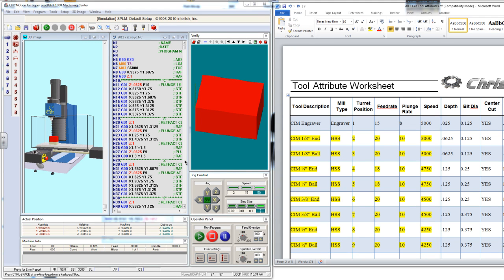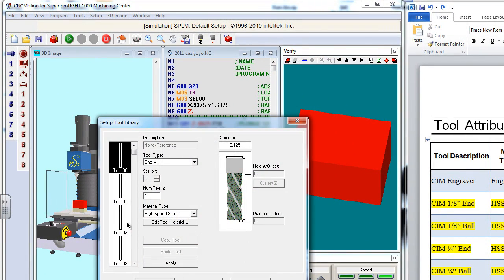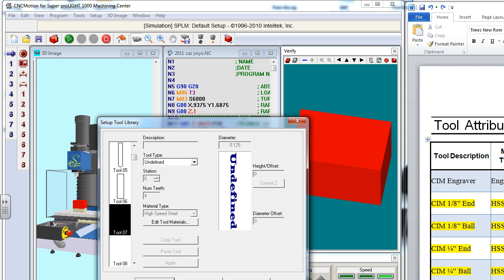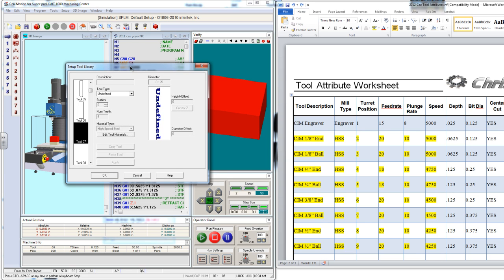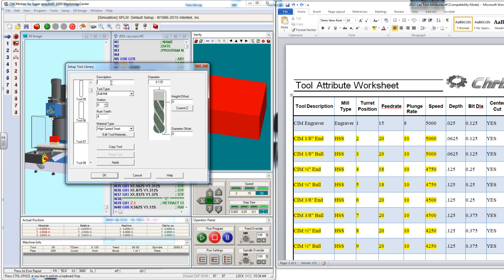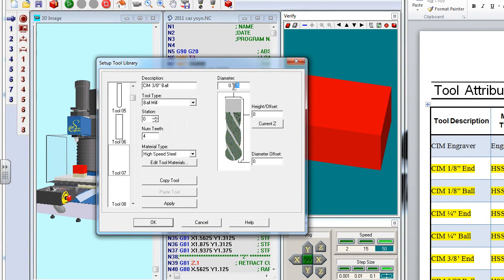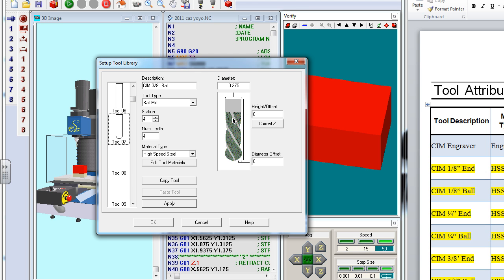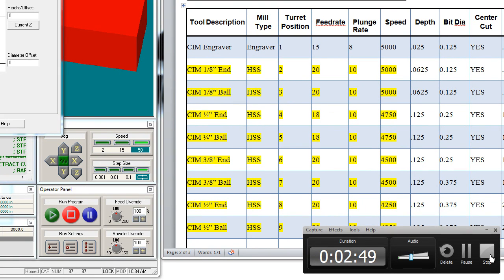How do I Install a tool in CNCmotion?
Short how to explaining the process of adding a tool in CNCmotion software.